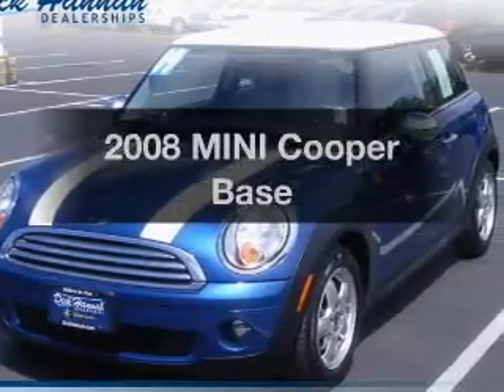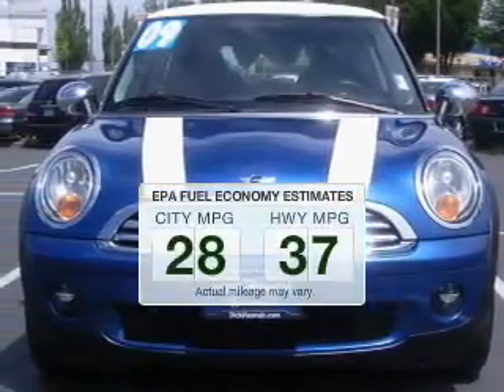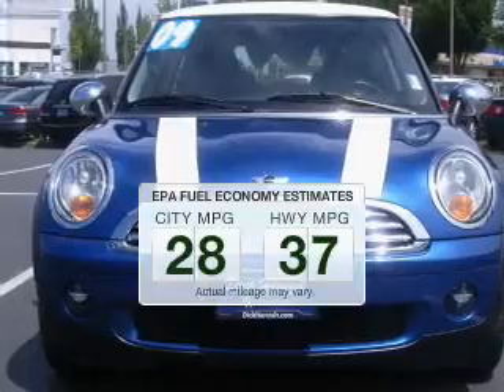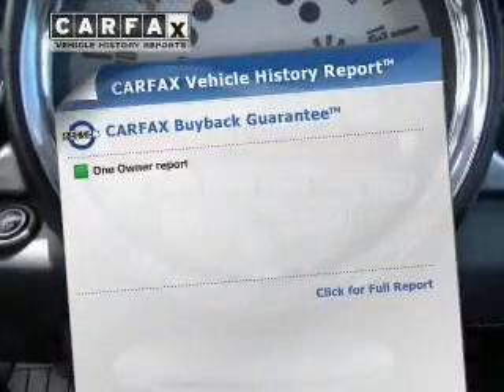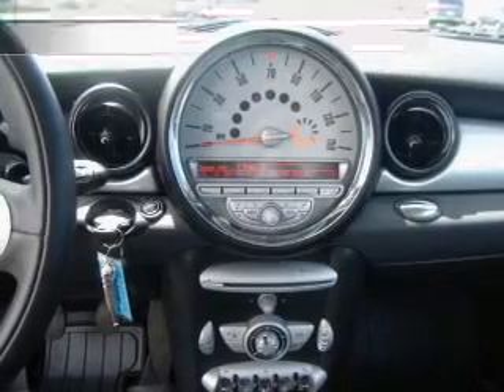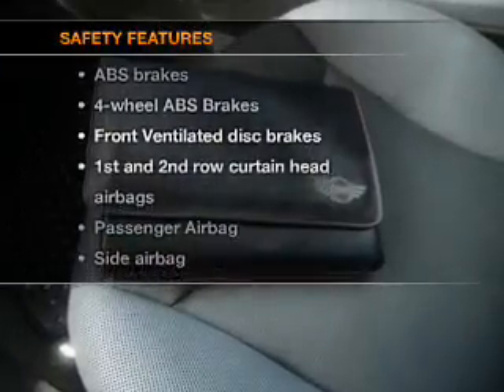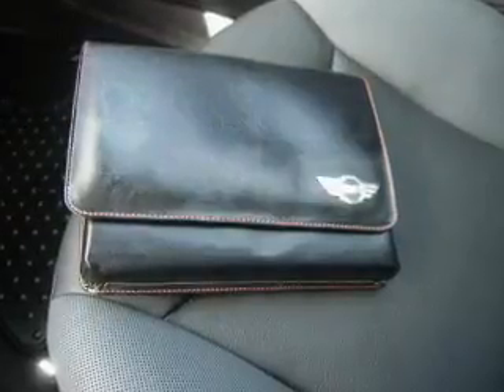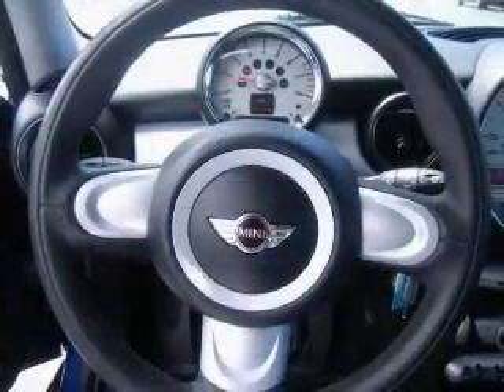2008 MINI Cooper - Vancouver WA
Year: 2008
Make: MINI
Model: Cooper
Trim: Base
Engine: 1.6 liter inline 4 cylinder 16 valve
Transmission: 6-Speed
Color: Lightning Blue Metallic
Mileage: 32707
Address:
1200 NE 95th Street